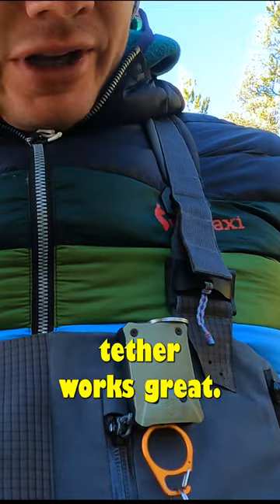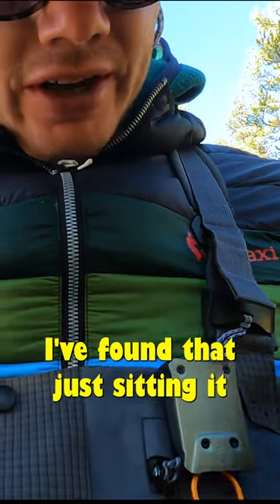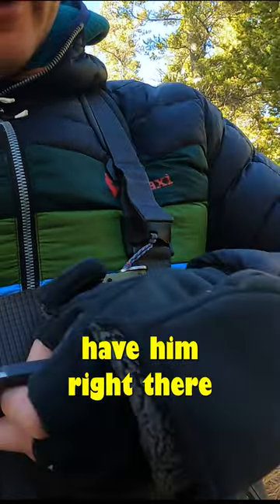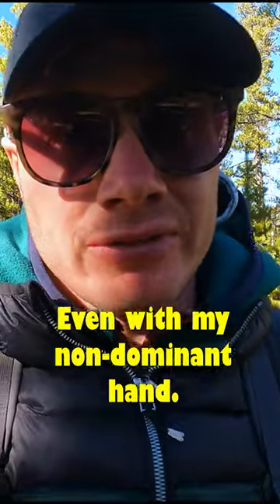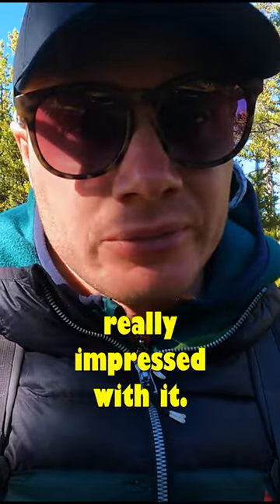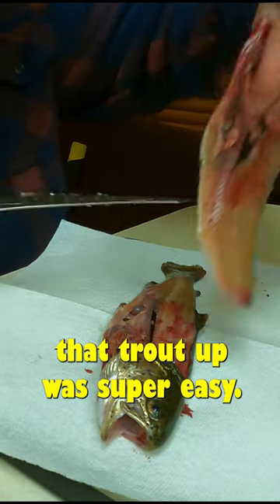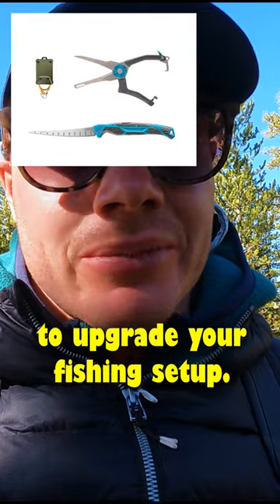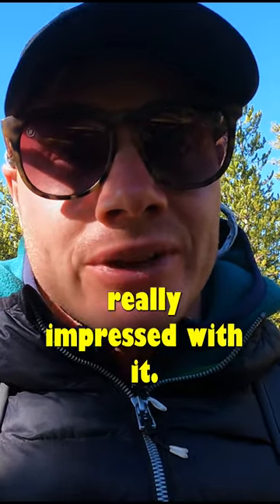Gerber Fish Kit - The BEST Fishing Tool Kit.